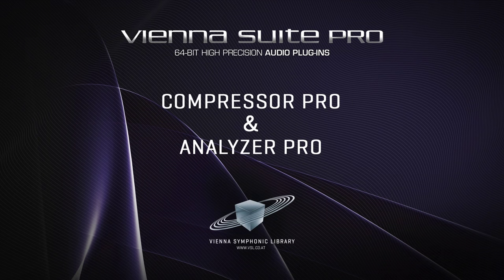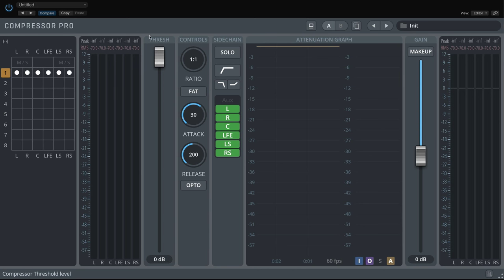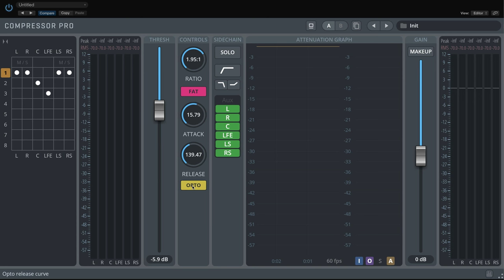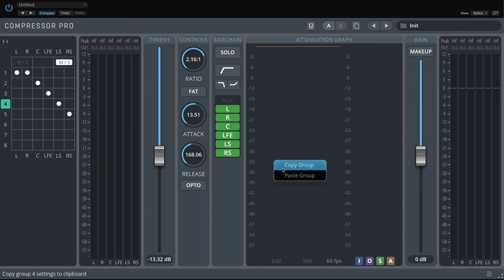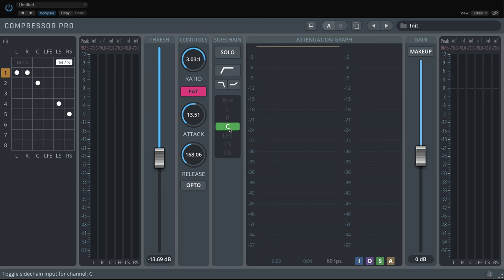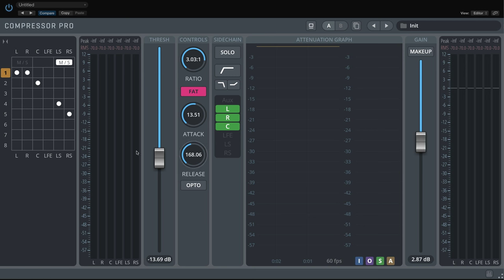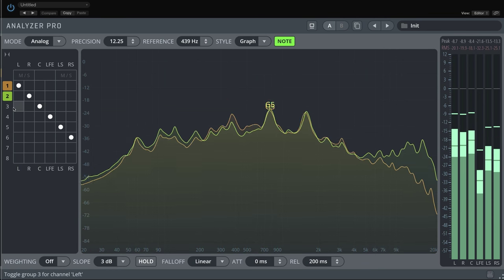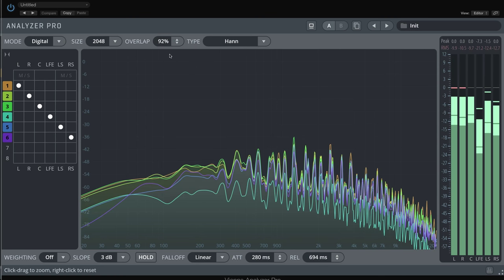VIENNA SUITE PRO – Compressor and Analyzer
VIENNA SUITE PRO includes 14 high-precision stereo & surround audio processing plug-ins (VST, VST3, AU, AAX Native)

• Analyzer Pro
• Compressor Pro
• Equalizer Pro
• Exciter Pro
• Goniometer Pro
• Hybrid Reverb Pro
• Imager Pro
• Limiter Pro
• Loudness Pro
• Matrix Mixer Pro
• Multiband Pro
• Power Pan Pro
• Surround Balance Pro
• Surround Pan Pro